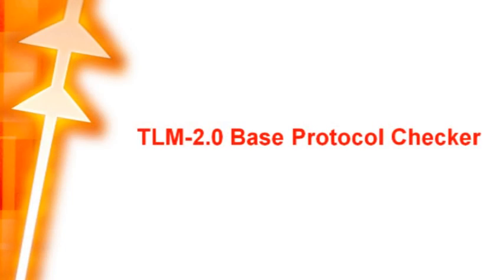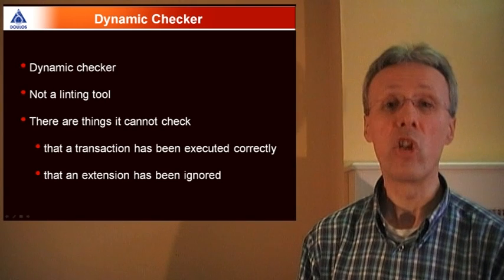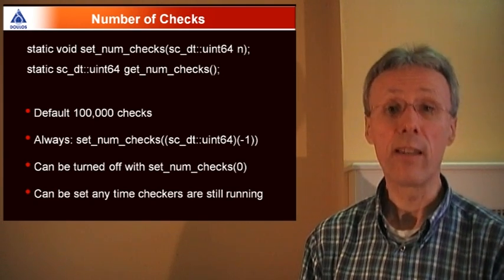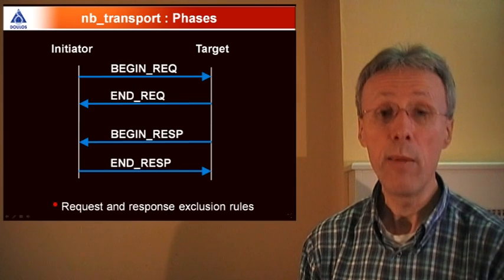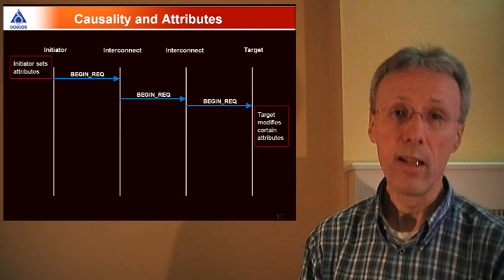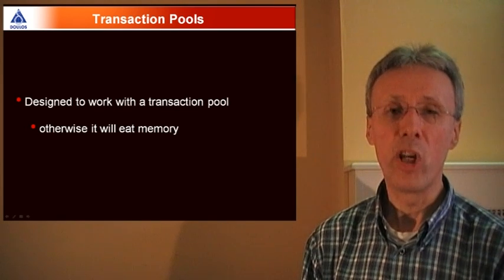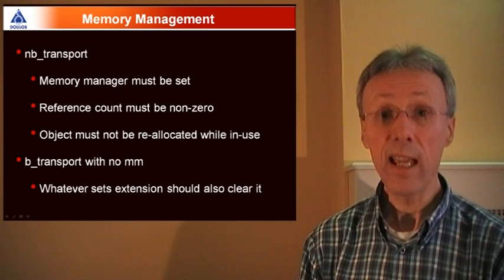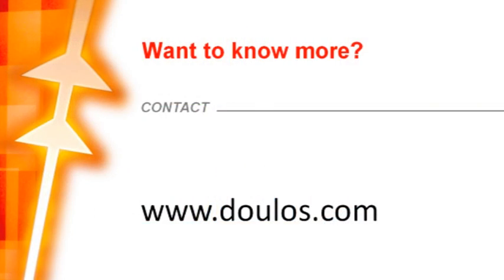TLM-2 0 Protocol Checker for SystemC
Doulos co-founder and technical fellow John Aynsley describes the OSCI SystemC TLM-2.0 base protocol checker freely available from Doulos under an open source software license..

This is just one in the series of SystemC and TLM-2.0 tutorials - watch the rest of the playlist

POPULAR SYSTEMC & TLM-2.0 TRAINING